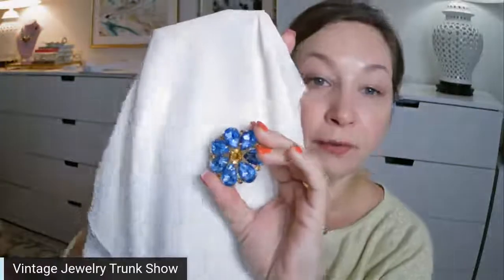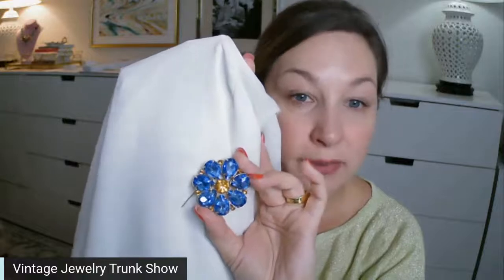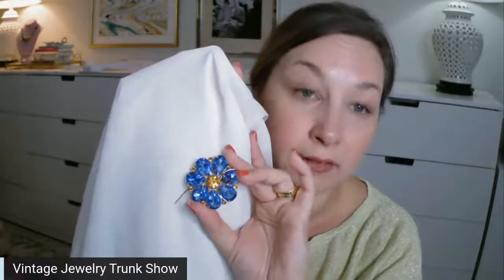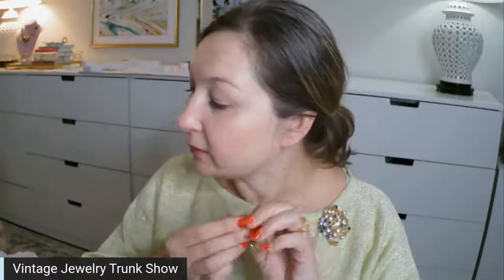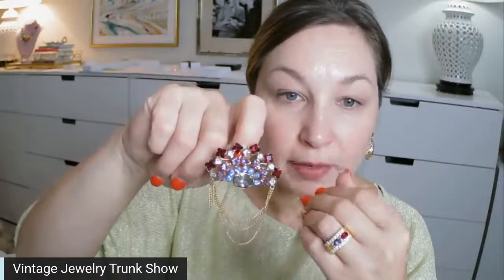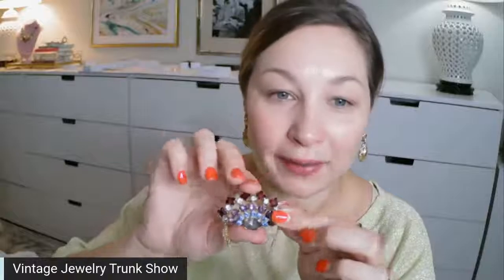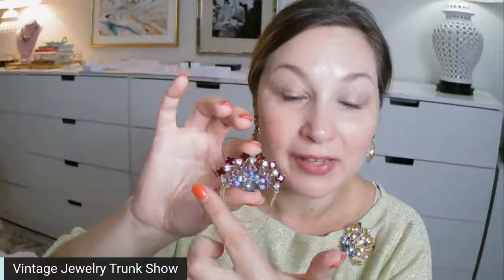Vintage Jewelry Trunk Show Time